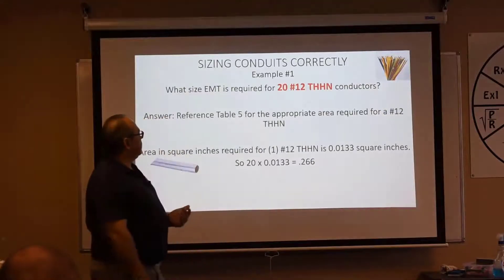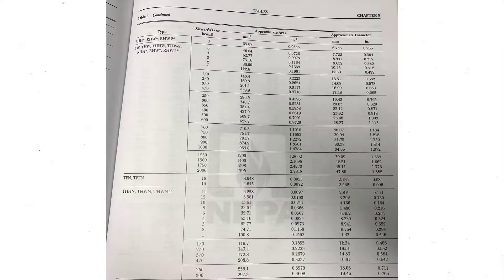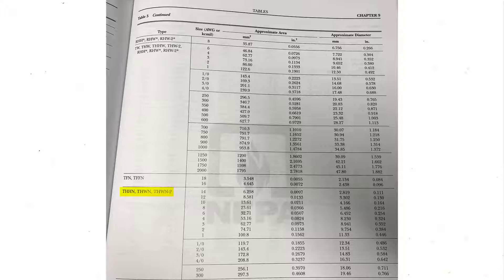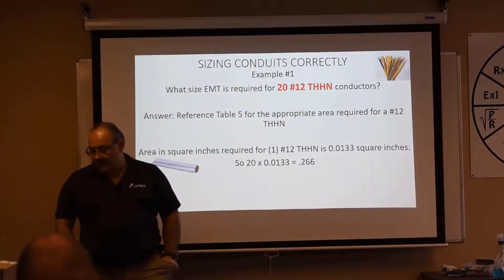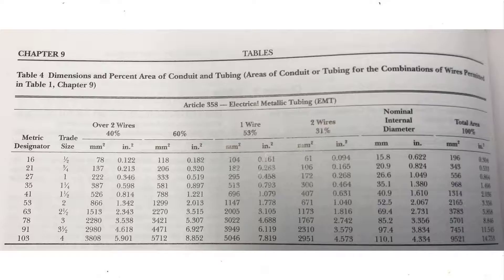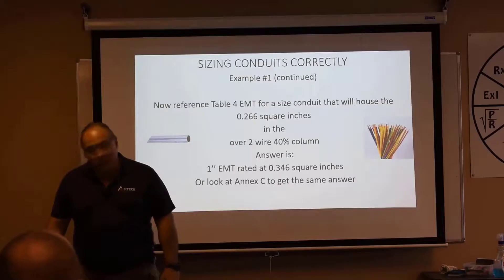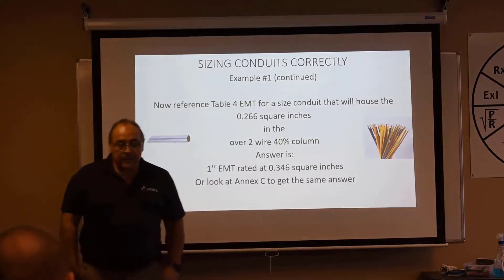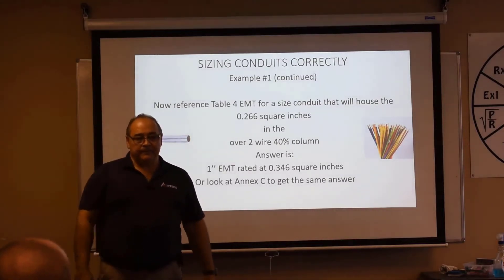Sizing Conduit per the National Electrical Code - Part 3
Part 3 of a 3 part series on how to size various conduit per the National Electrical Code, and how to read the various tables associated with doing so.